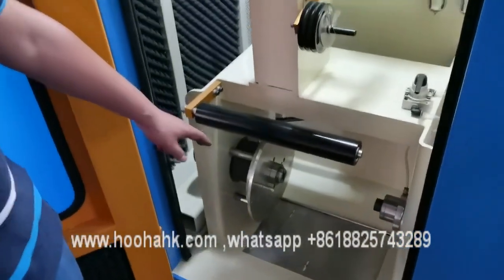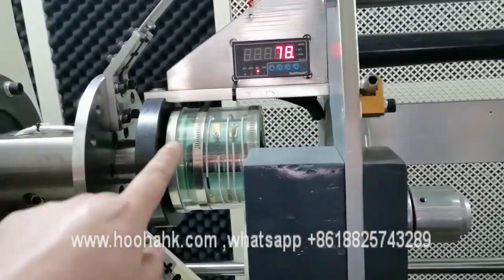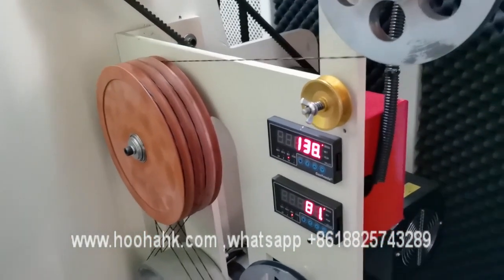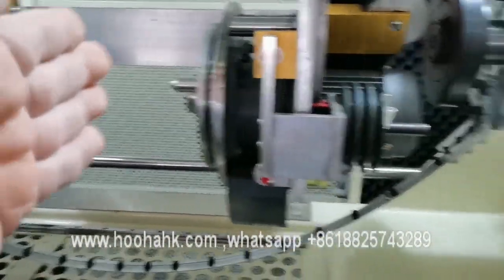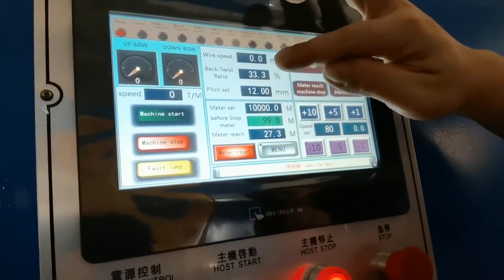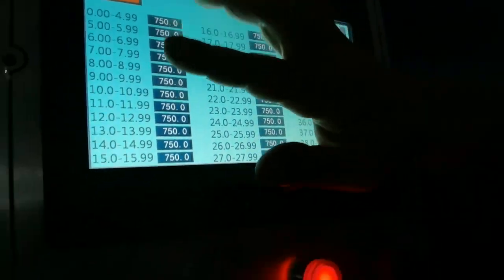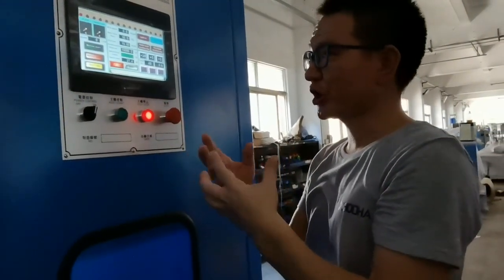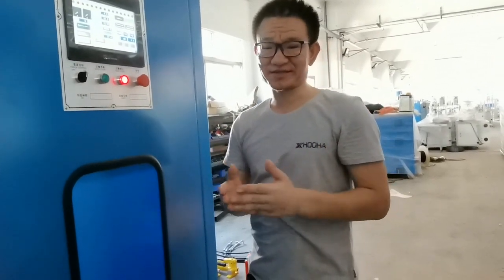Lan Cable,Network Cable Twist Machine Triple Twist Machine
This is the video to show you its outer pay off and inner pay off to twist by the servo capstan and take up with servo , PLC screen to operate it on the system , which it can track the data and adjust the twist pitch in flexible

Compared with the traditional model, the output of the triple twist machine is 30% more than the traditional output.

Triple twist machine is applicable to the twisting of LAN cable, you can set the back-twist rate according to the requirements of the wire in the range of 0-100%, so that the cable can meet the requirements of CAT 5 and CAT 6 cables (Due to the unqualified raw materials, resulting in The ones that can't reach the test standard are not included in this range) and the speed is increased by more than 30% compared with the previous back-twisting machine.

May the video is helpful to you and HOOHA team is looking forward to entering into business with you to seize the opportunity

3.wechat : tiezhong-2012 , skype is chitiejoe ,